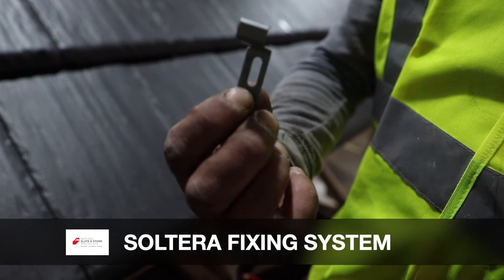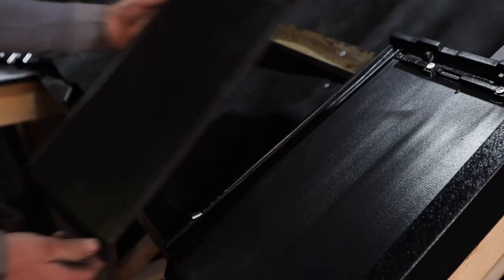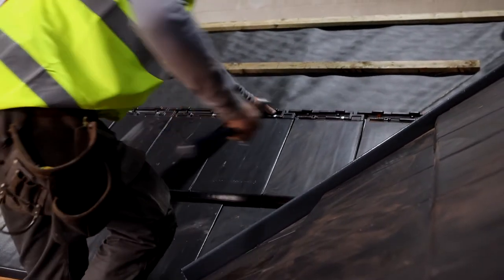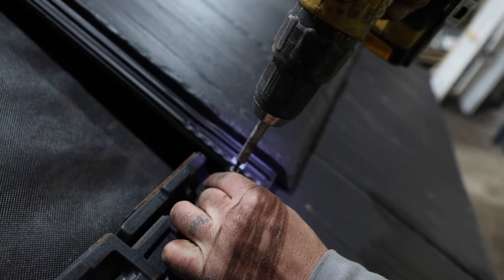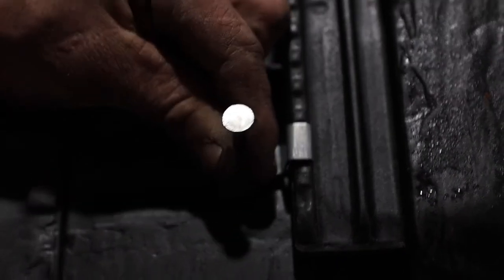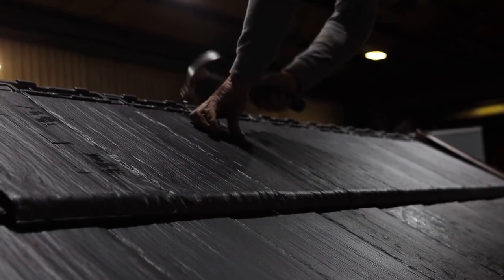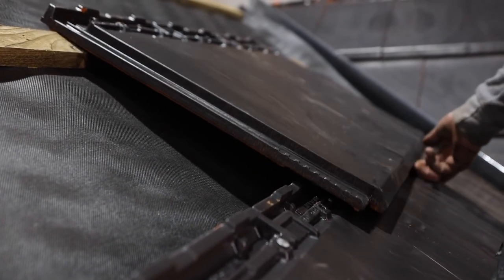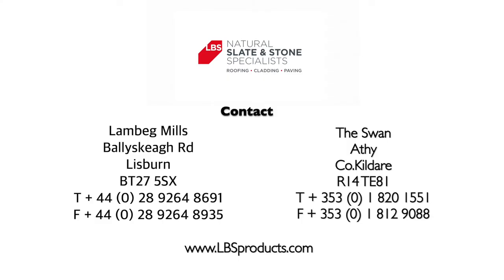LBS Soltera Fixing System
The Soltera fixing system is a revolutionary patented fixing system that has been uniquely designed for fitting LBS Snowdon and Shetland clay roof tiles.

It allows for versatility, speed and security when fixing the interlocking roof tiles, and is vastly superior to any other fixing system on the market.
It has been stringently tested to give builders, roofers and homeowners the reassurance of a product which eliminates any risk of tile movement once fitted.

Eaves Course
The Soltera clip can be used as both a tile clip and an eaves clip so installers only need to take one product onto the roof.
When using the Soltera clip as an eaves clip, LBS recommend that it is screwed into position. The eaves course of any roof is the first row of tiles above the gutter on a roof and this is a vulnerable area. Once you have fitted the Soltera clip at your eaves course this gives reassurance against wind uplift and provides a seamless fit for your tiles.

Soltera Clip and Screw Fixing
The LBS Soltera Clip and Screw fixing is the most secure method of fixing a large format, single lap clay tile.
When fitting Snowdon and Shetland tiles in a broken bond half lap method, the left hand top fixing hole of the tile aligns with the interlock on the tile above. This allows for the Soltera clip to be screwed into position using a 45mm screw. This interlock holds both the head of one tile and the tail of the tile above in one place with one secure fixing.

Soltera Clip and Nail Fixing
Another secure fixing method for the Snowdon and Shetland tiles is the LBS Soltera Clip and Nail fixing. Here, the Soltera clip is nailed into position using a 50 x 3.35mm aluminium ring shank nail. Again, the interlock holds both the head of one tile and the tail of the tile above in place with one unique fixing.
Using either a nail or screw fixing with the LBS Soltera clip complies with the relevant codes of practice which state that each tile must have a minimum of one mechanical fixing.
Although the LBS Snowdon and Shetland tiles are of large format single lap design, clay roof tiles will be lighter in weight compared to concrete.

Video of nail only fixing method showing uplift
This video demonstrates how a nail only fixing will leave the tail of the tile vulnerable to wind uplift and may lead to them blowing off the roof.
Whilst a nail only top fixing complies with the minimum fixing guidelines, LBS do recommend that you use additional tail clip fixings, such as our Soltera clip, when fitting our clay tiles.

Full Soltera fitting instructions are available for download from the LBS website. LBS also offer a site-specific fixing guide for projects on request.